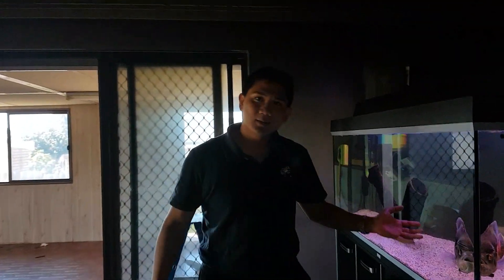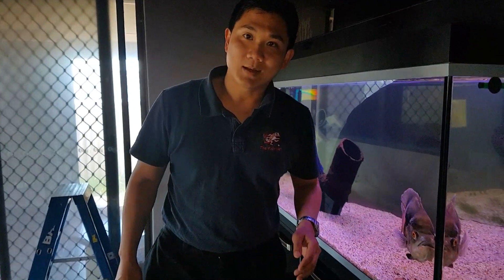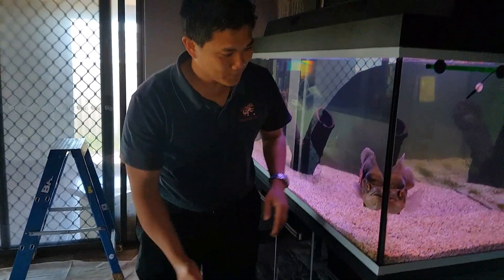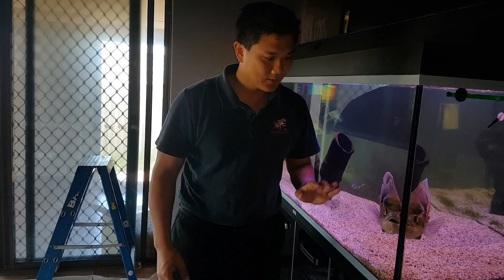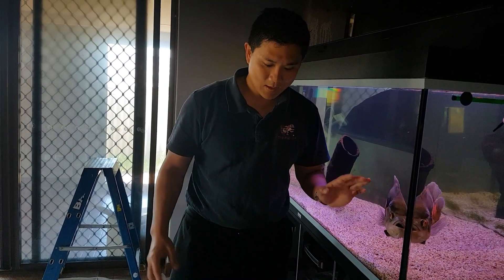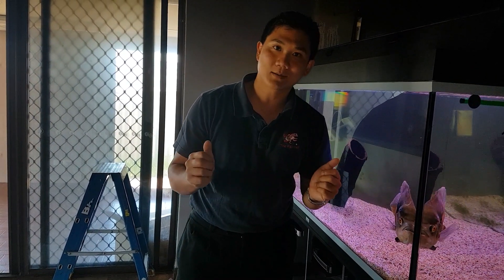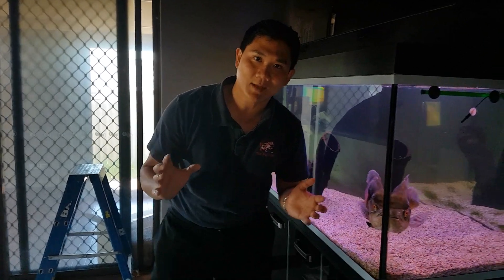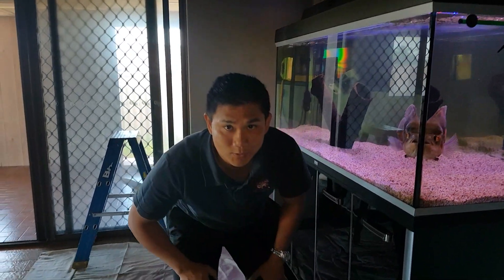Treating oscar with HITH with his fish tank in a house fire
In this episode fish Vet Dr Loh investigates and treats a sick oscar cichlid with hole in the head disease (HITH, usually ascribed to Hexamita intestinal flagellated protozoal infection) and outlines the causes of the disease in this case, however, during the fishes treatment there was a house fire and Dr Loh shows some methods on how to take care of a fish tank that has been in a house fire.